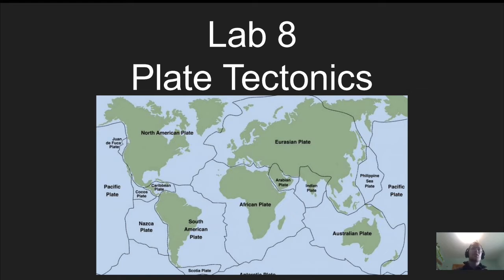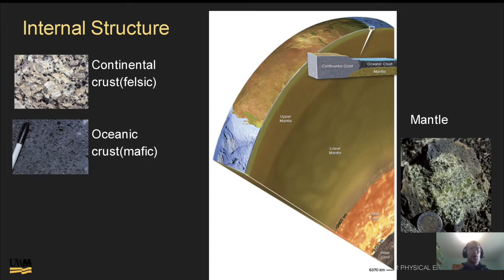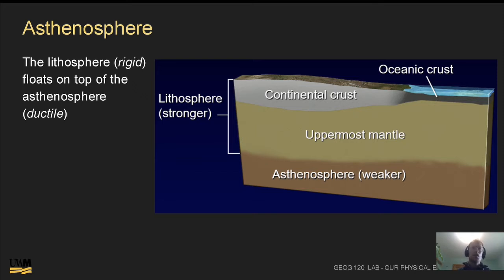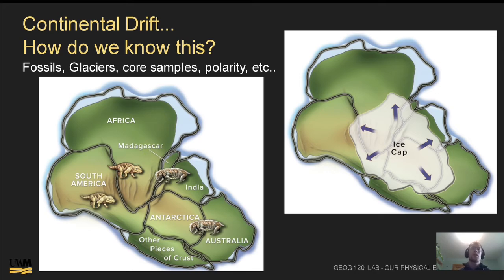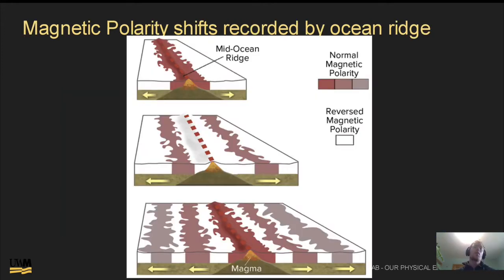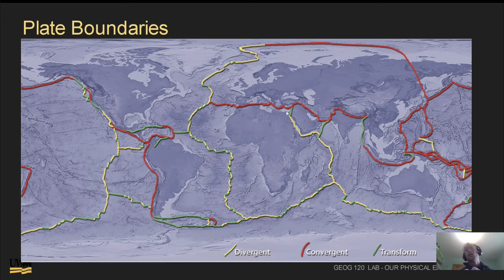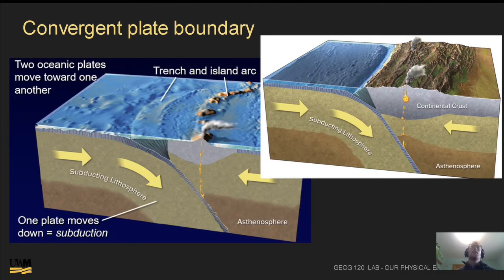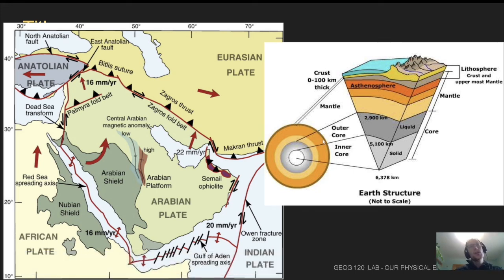Plate tectonics - Lab 7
To understand Earth's surface, we need to know some basics about what is underneath the crust; Pieces of crust, called tectonic plate, move on top of semi-fluid sections of mantle, or asthenosphere. The boundaries between tectonic plates are the most important, causing earthquakes and volcanoes where they interact with each other.